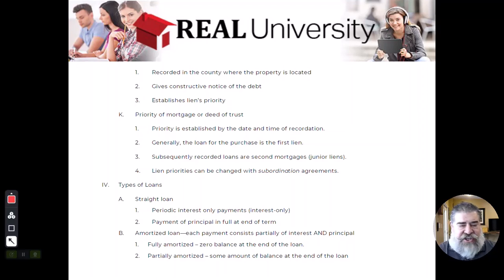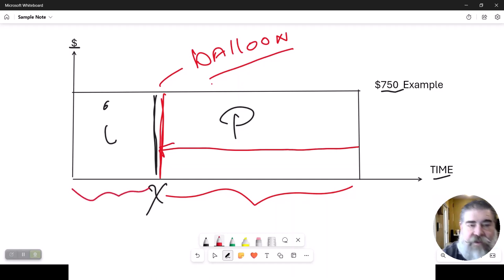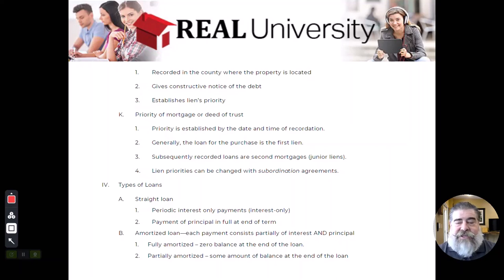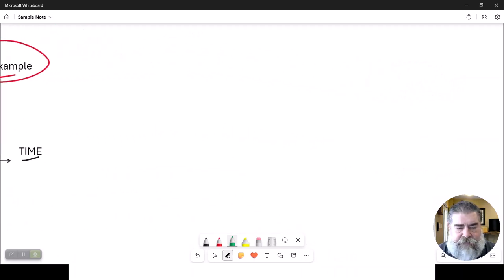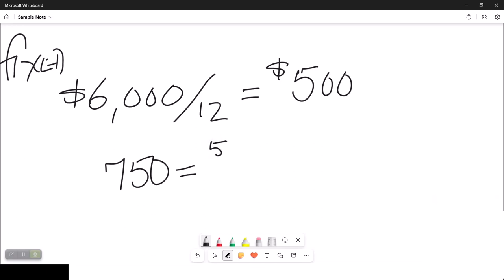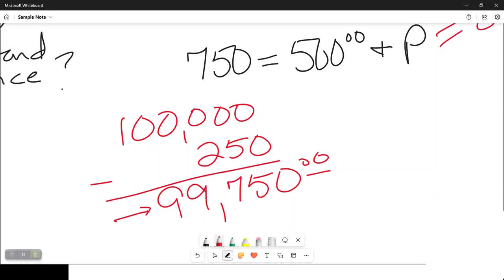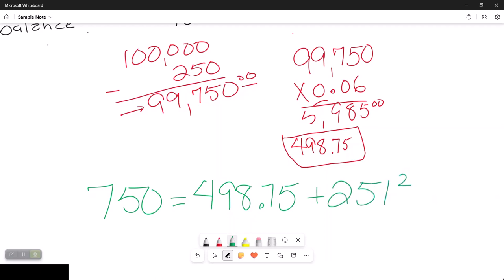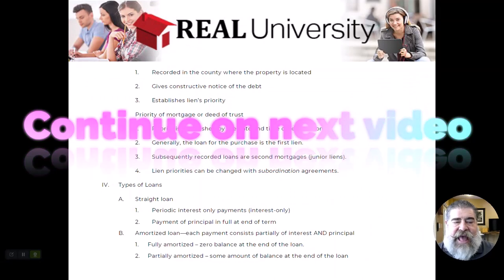Real Estate Financing Video 9